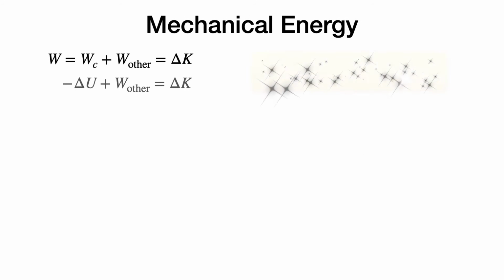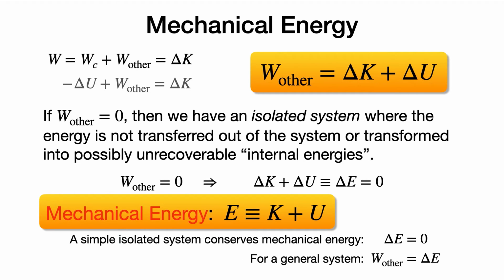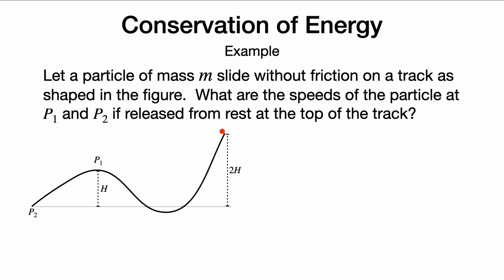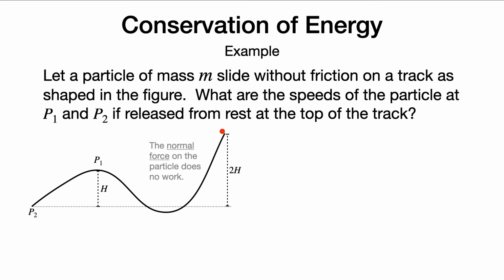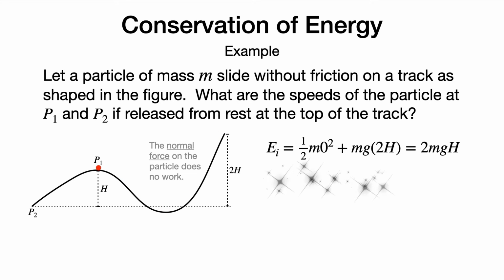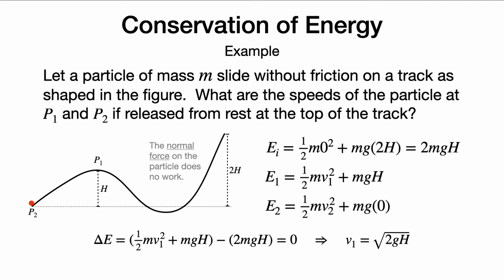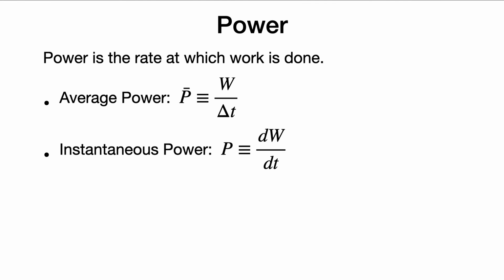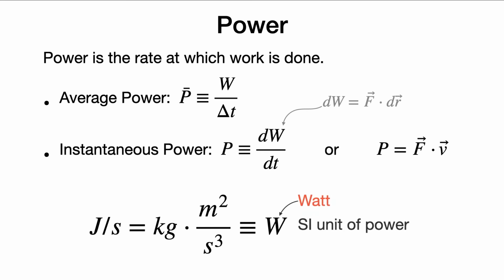Conservation of Energy and Power